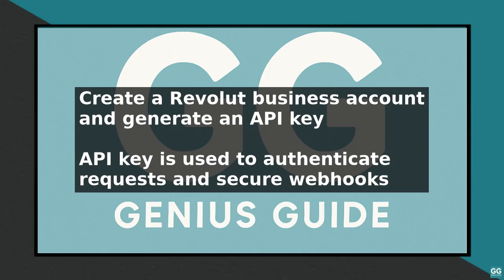Guide To Revolut Webhook Integration (2025)